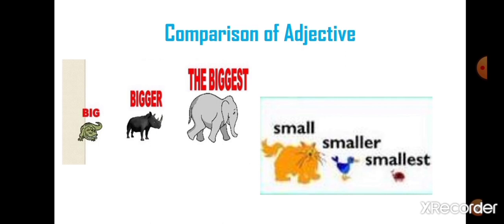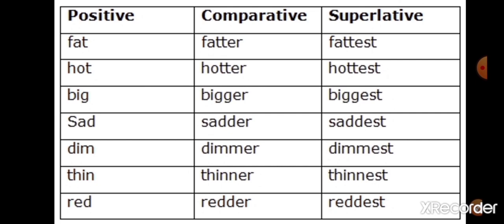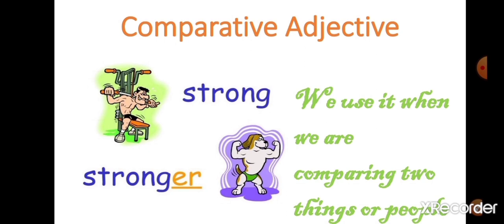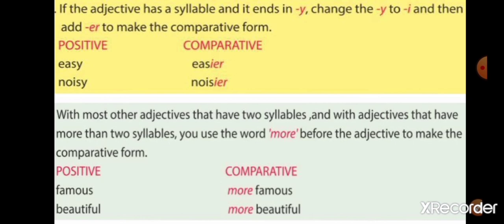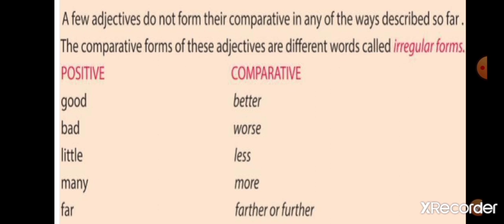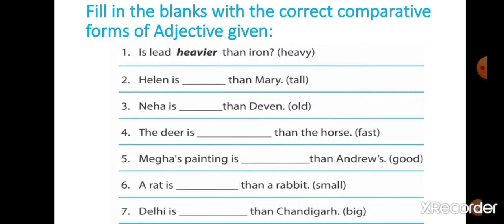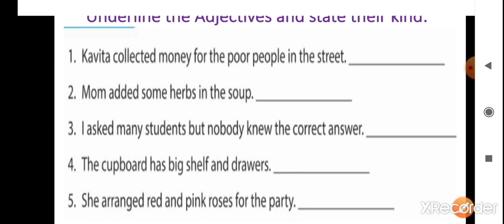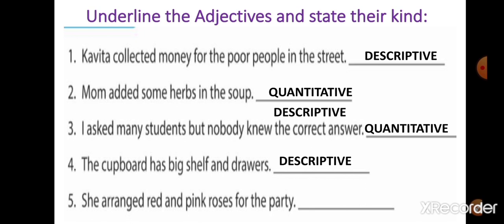English Grammar For Class 3 | L: 4 Adjectives By Dolly ms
Here we learn and discuss about comparison of Adjectives and comparative Adjectives